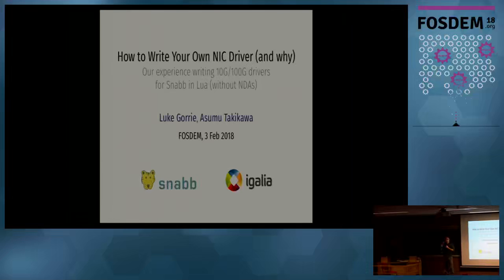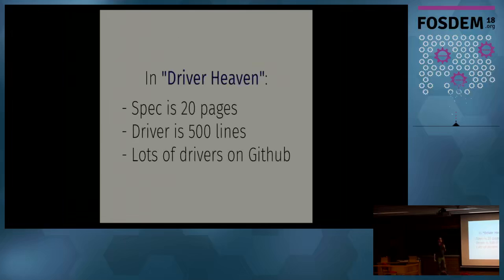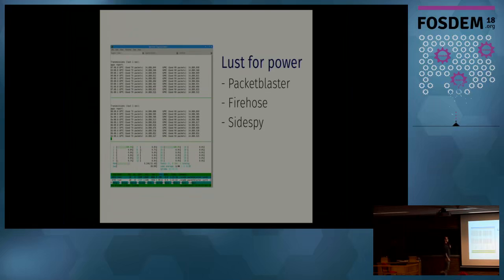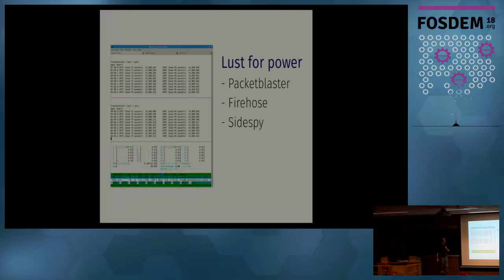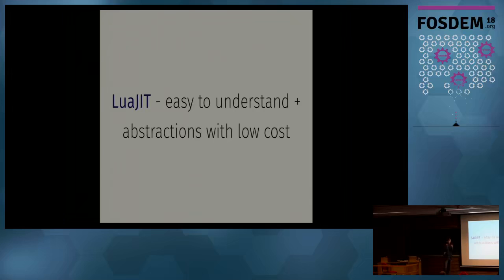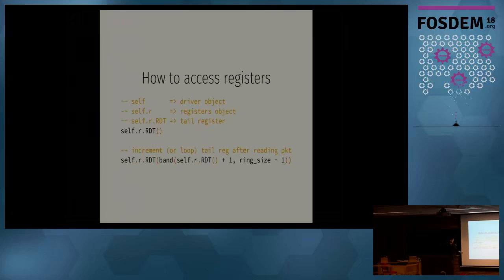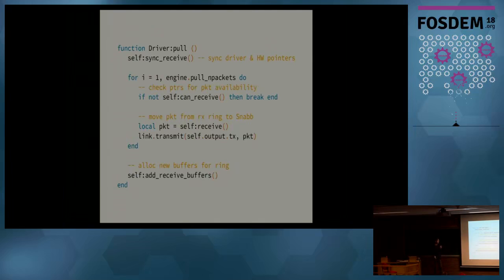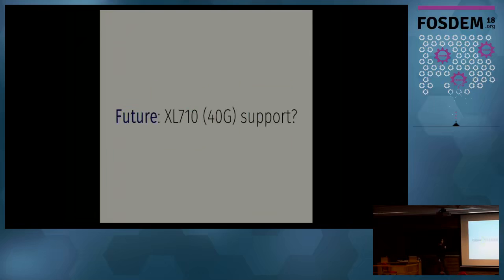How to write your own NIC device driver and why Our experience writing 10G 100G drivers for Snabb…